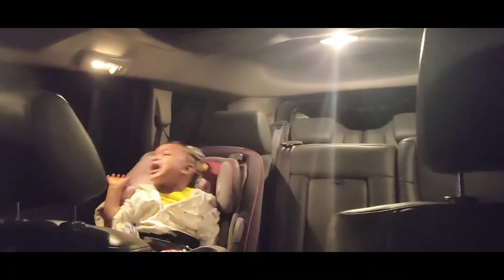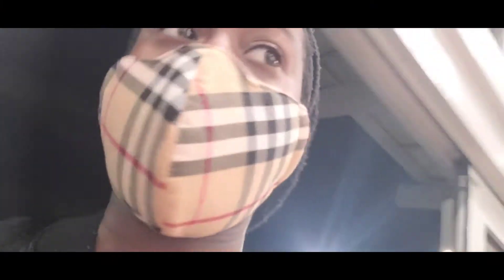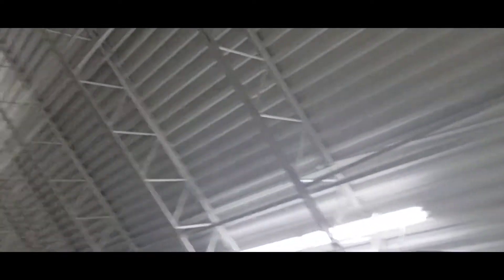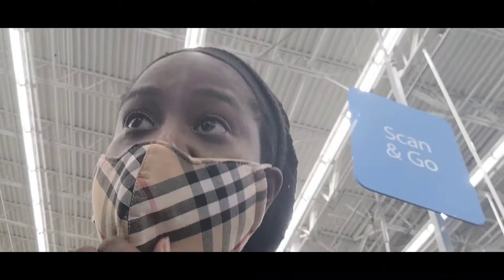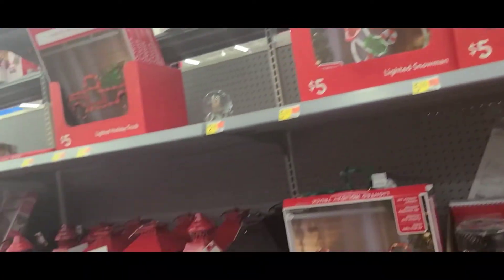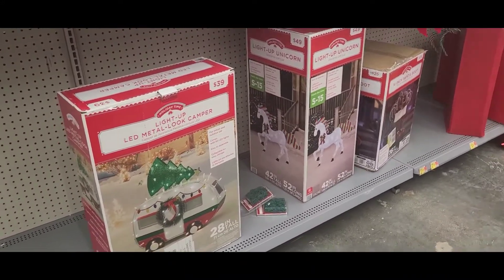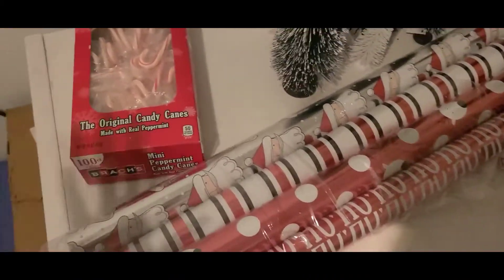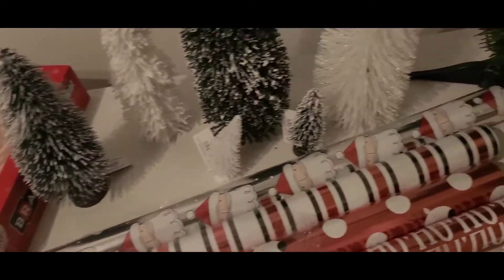Day 7 Of Vlogmas